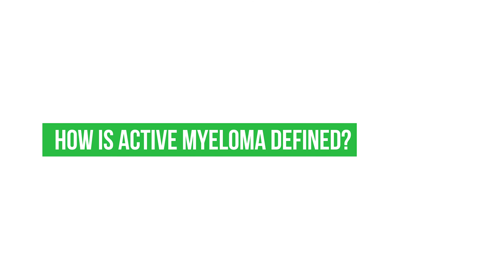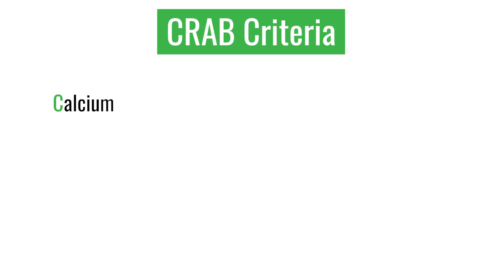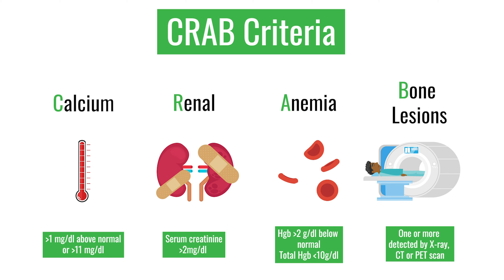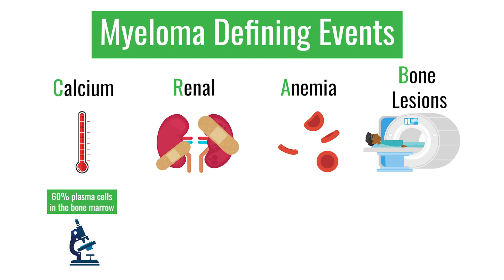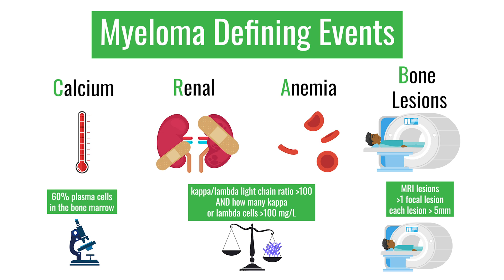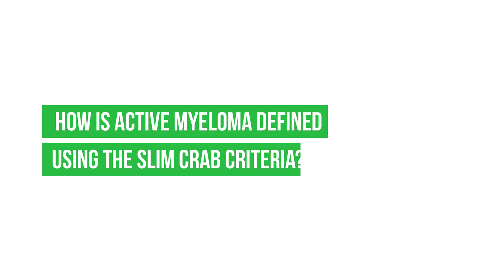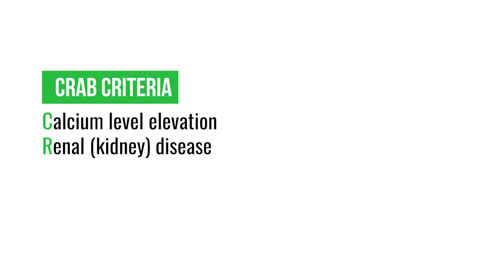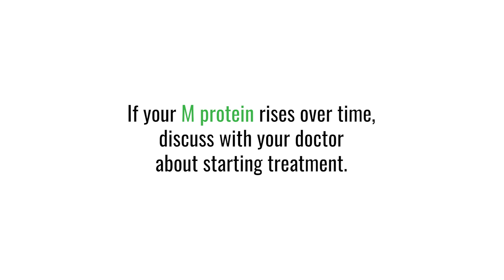How is active myeloma defined?